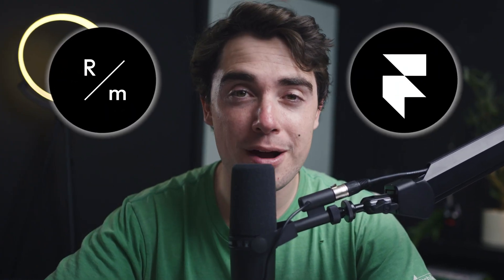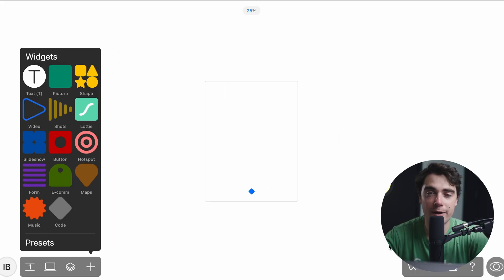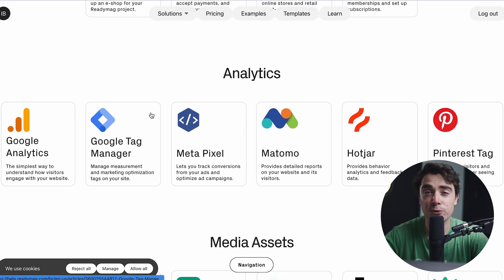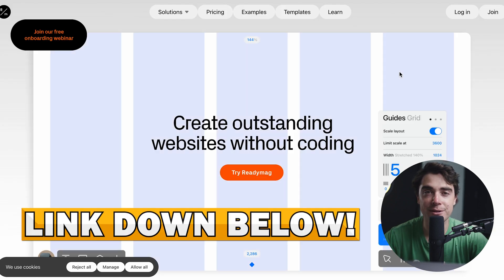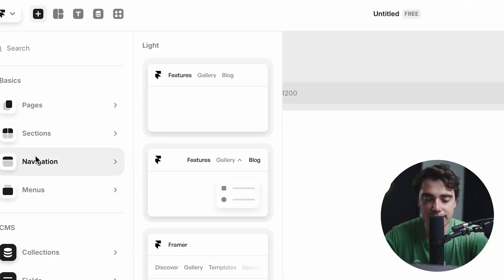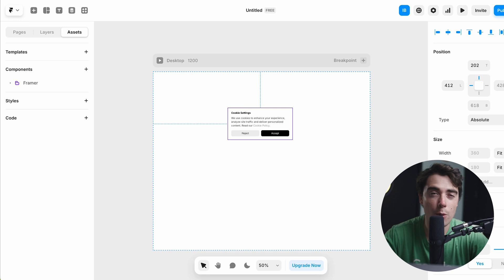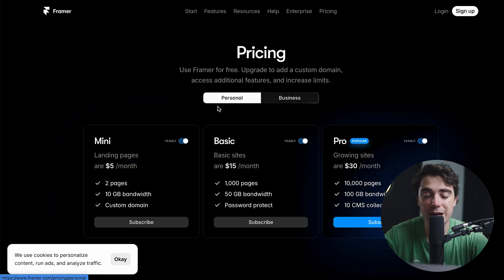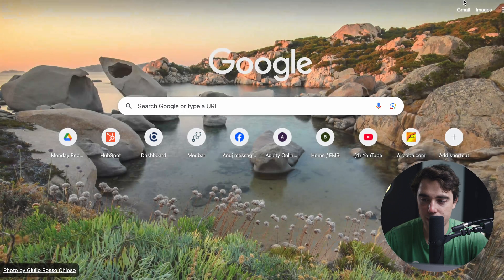Readymag vs Framer: Best Website Builder for Design or Interactivity?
In this video, I’ll go over Readymag vs Framer to help you choose the best website builder for your project. Readymag is great for designers who want to create visually unique websites without coding. Framer is better for interactive, dynamic websites that need advanced animations and responsive design. I’ll break down their features, ease of use, customization options, and hosting to help you decide which one fits your needs.

Our favorite website builders & tools:
🖥️ Hostinger (Host and build 100 different websites for under $3 per month):

Be sure to watch this video all the way as I cover how Readymag makes it easy to design stunning websites with drag-and-drop tools, plus its strengths in typography, animations, and storytelling. I’ll also show you why Framer is the best choice for dynamic content, responsive layouts, and CMS features. You’ll learn about integrations, collaboration tools, and how both platforms handle hosting and site performance. If you need a creative, static website, Readymag is a solid pick, but for something more interactive and scalable, Framer is a better fit.

Readymag is perfect for creative professionals who want full control over design without worrying about complex features. Framer is built for startups, developers, and teams who need more flexibility, custom coding, and interactive elements. Readymag focuses on static, visually rich sites like portfolios and magazines, while Framer allows for dynamic content, animations, and real-time collaboration. Both are great tools, but picking the right one depends on the type of website you want to build.

– Ivan

Timeline:
0:00 - Introduction
0:22 - Readymag Overview
2:05 - Readymag Pricing
2:30 - How to Sign Up in Readymag
2:44 - Framer Overview
4:50 - Framer Pricing
5:49 - How to Sign Up in Framer
6:02 - Conclusion